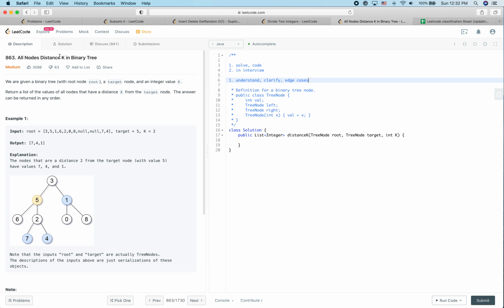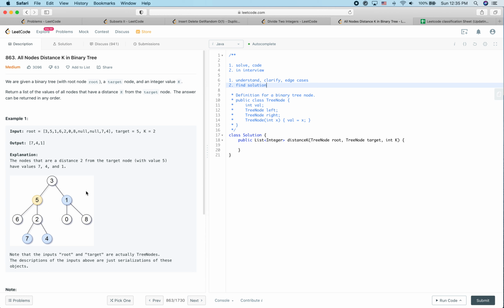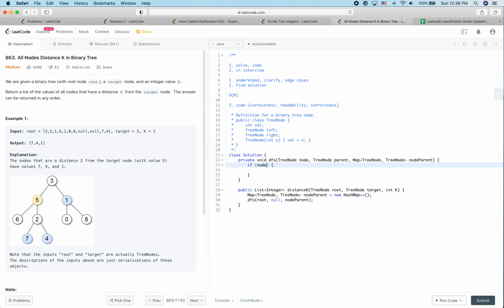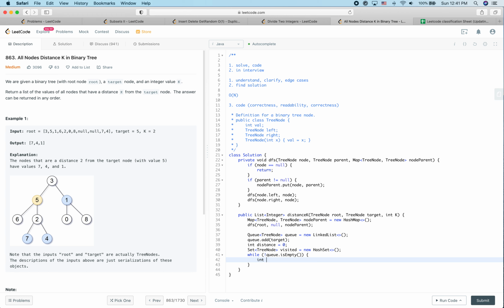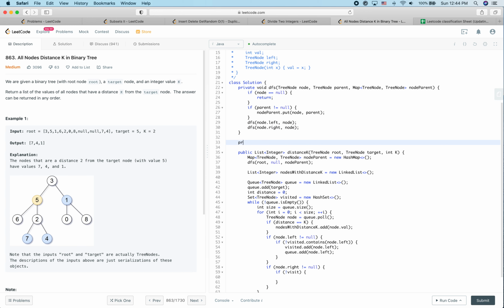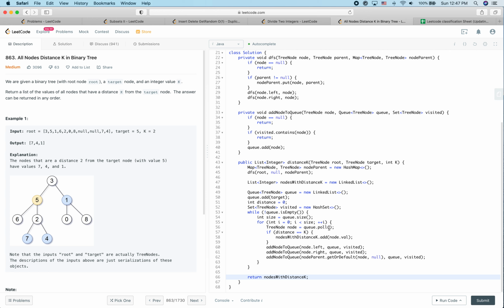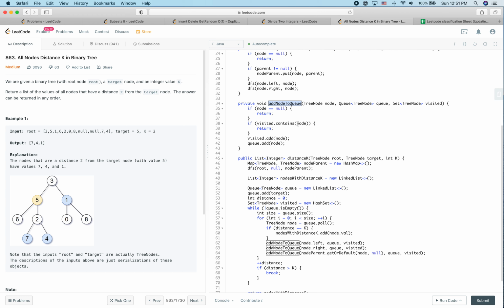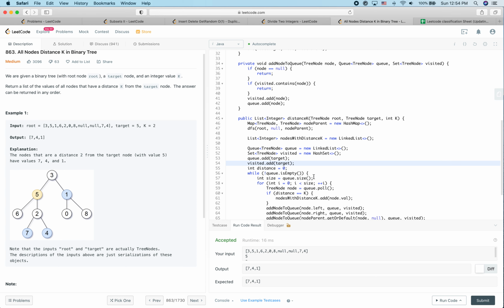Google Coding Interview Question | Leetcode 863 | All Nodes Distance K in Binary Tree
In this video, we introduce how to solve the "All Nodes Distance K in Binary Tree" question which is used by big tech companies like Google, Facebook, Amazon in coding interviews. We also cover how to behave during a coding interview, e.g. communication, testing, coding style, etc.